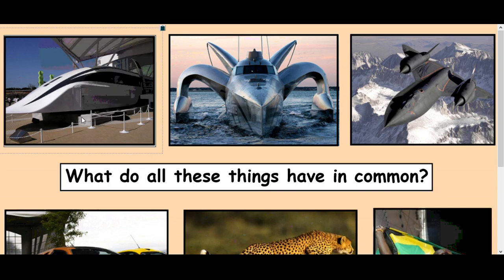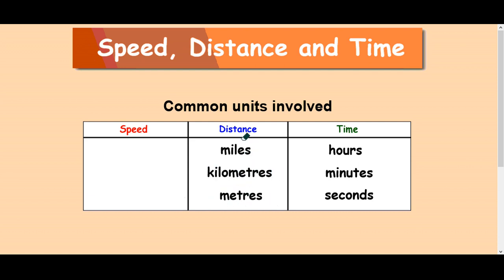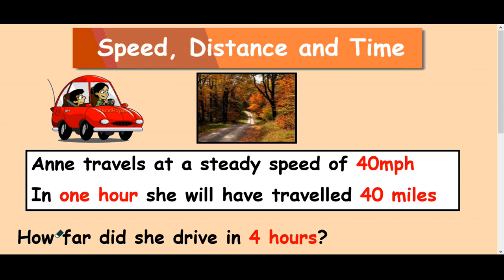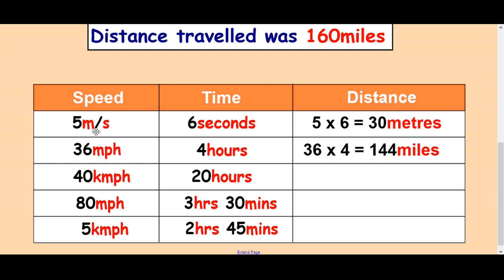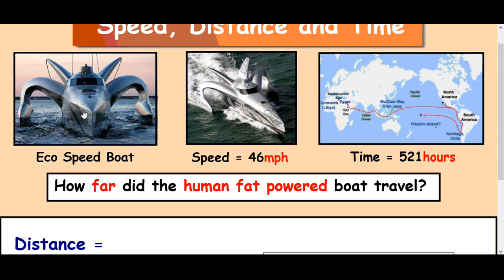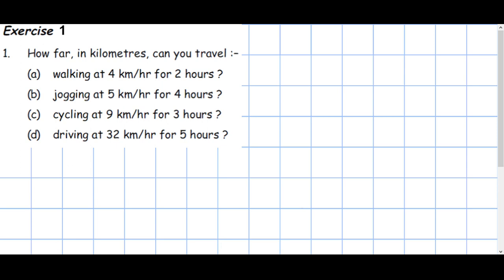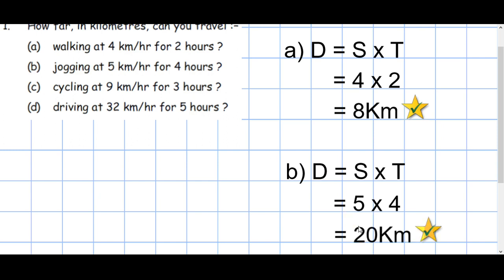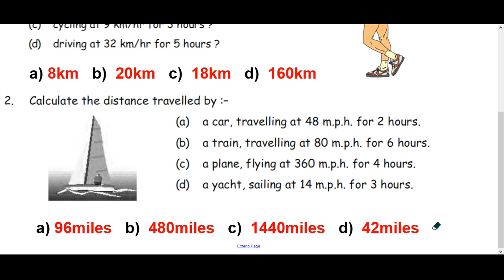Speed Distance and Time - Calculating Distances 1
A Maths lesson that helps to calculate Distance travelled when you know the Time Taken and Speed of the object